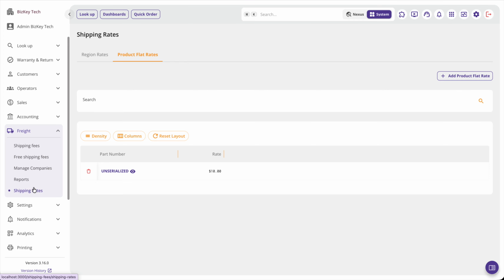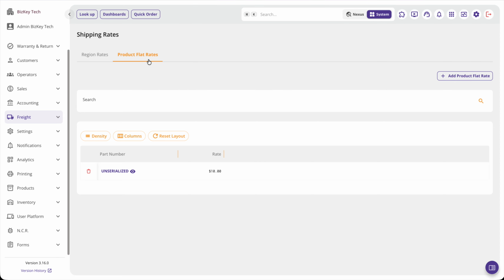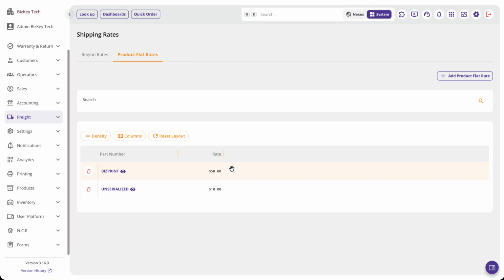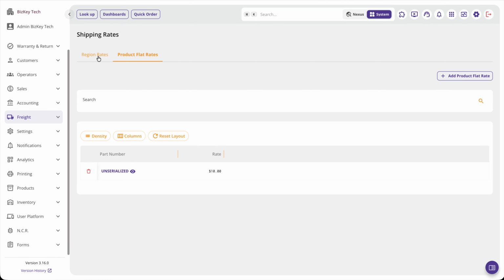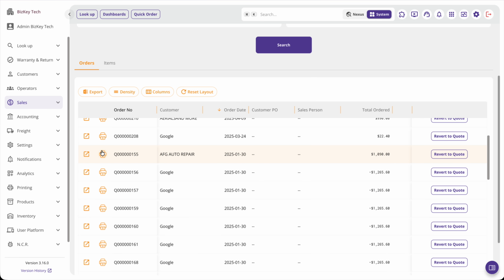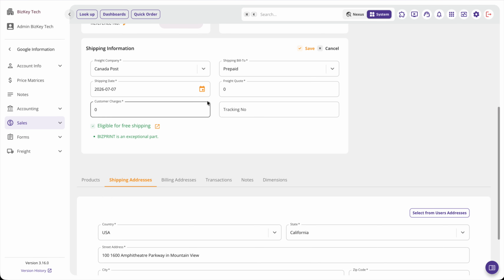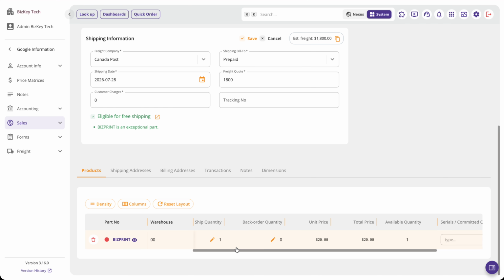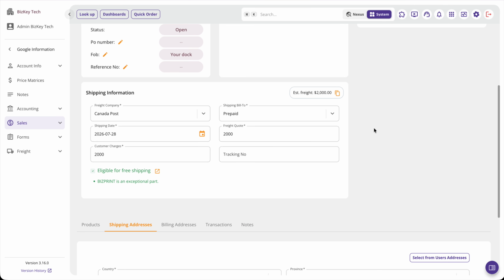Operator Platform - Products' Shipping Flat Rates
Discover how to take advantage of products' shipping flat rates settings in our freight module.